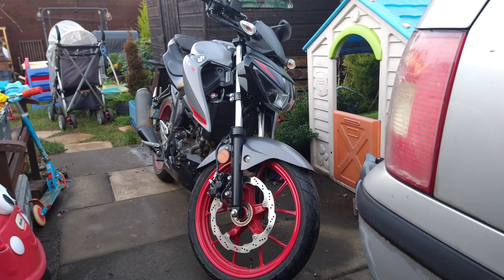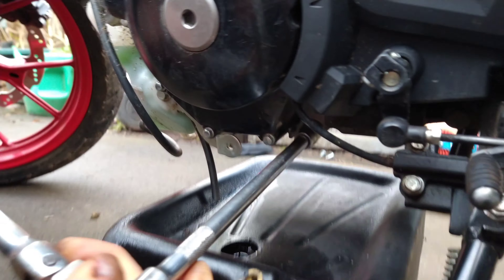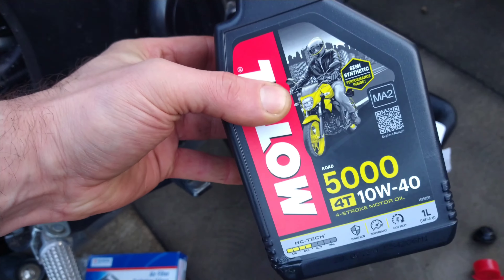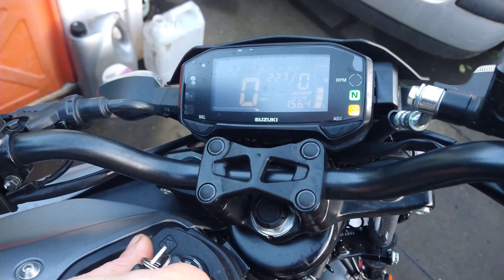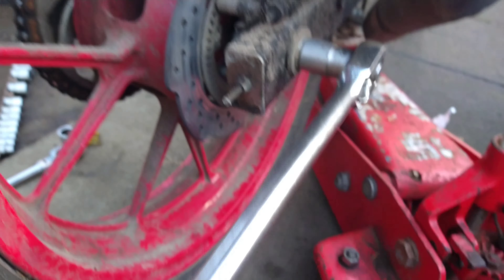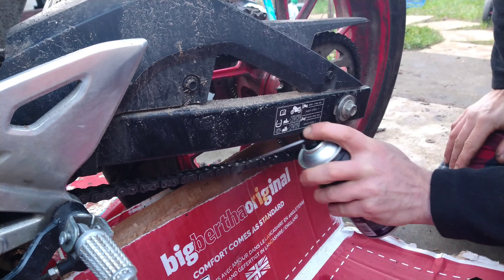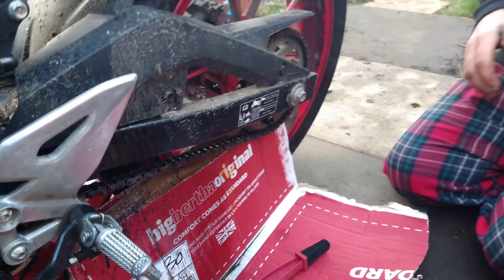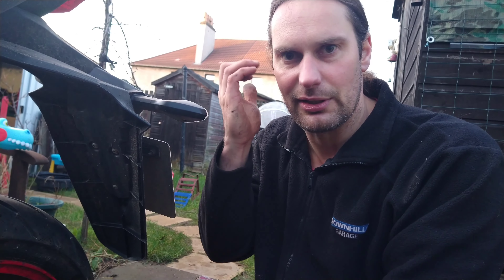Suzuki GSX S 125 (small service)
hi I'm Matt, in this video I am carrying out a small service on my commuter motorbike, a Suzuki GSX S 125, it's getting an oil and filter change. service light reset. chain adjustment. tyre pressures checked and a general check over.